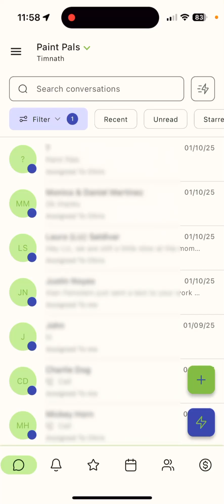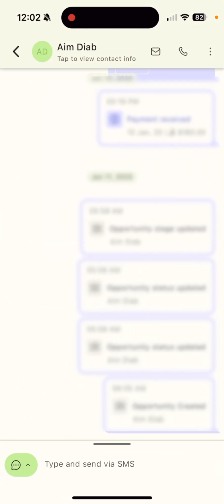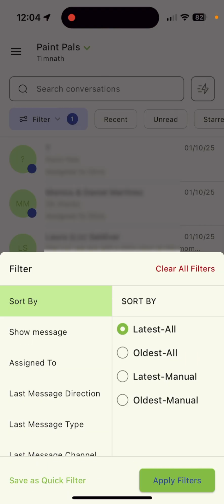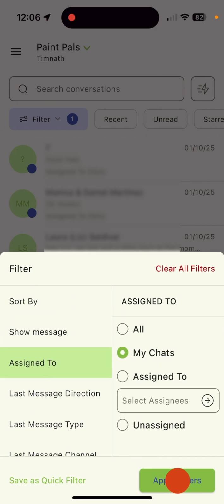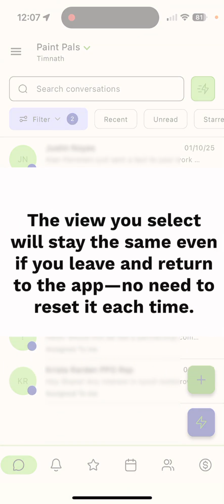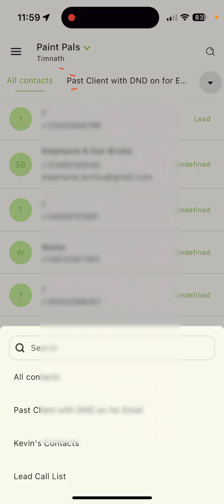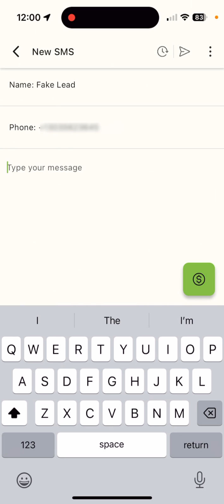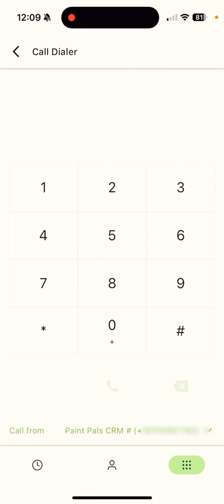[Phones] - How to Make Calls, Send Texts, and View History in the App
Learn how to make calls, send text messages, and view your call and text history using the app in this quick tutorial.